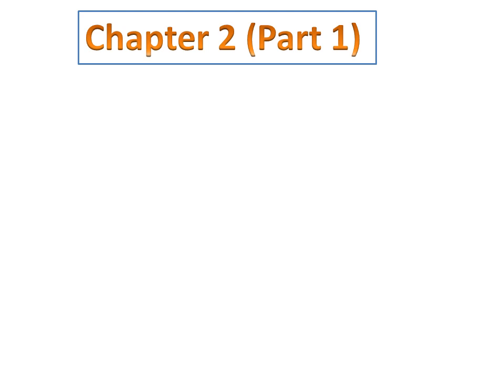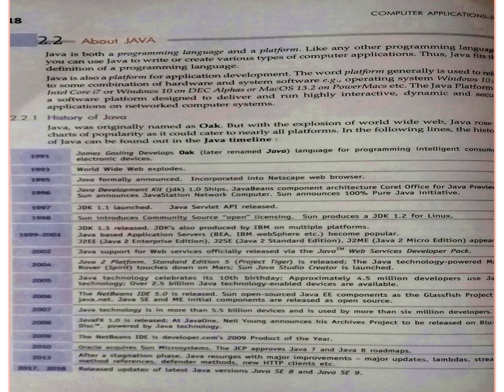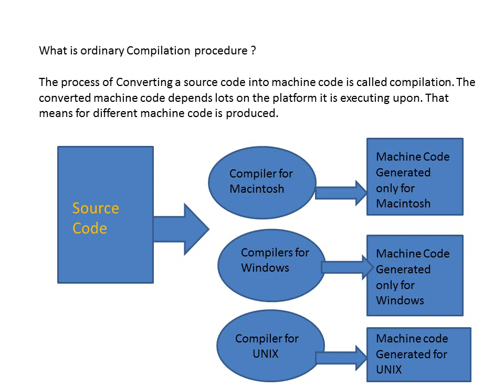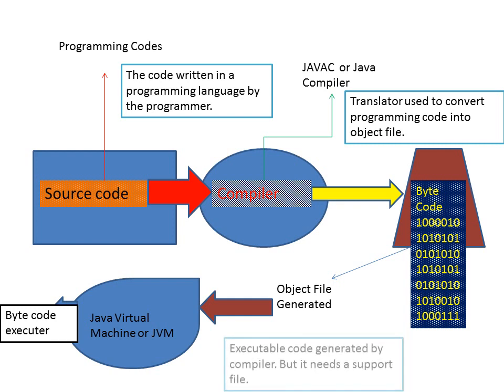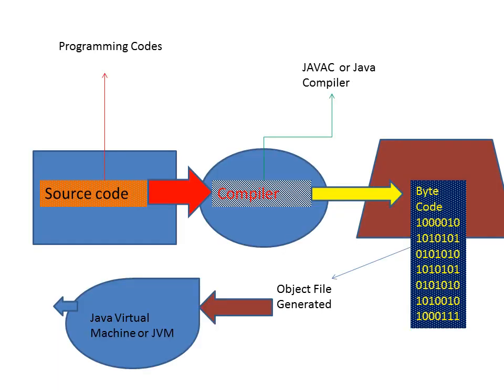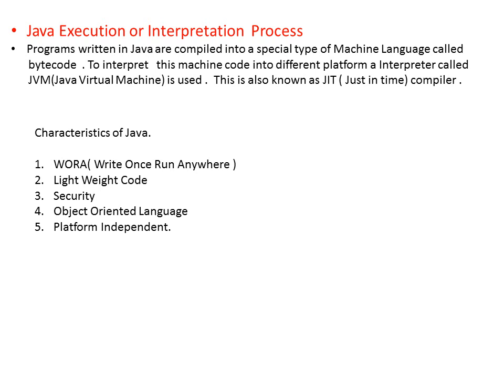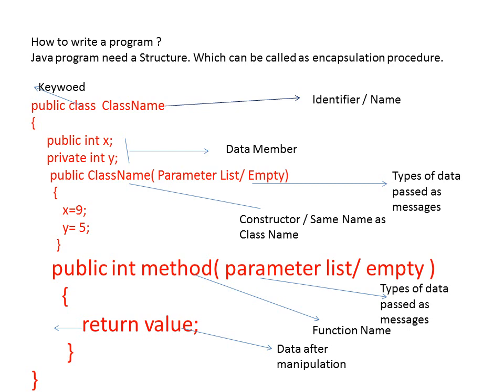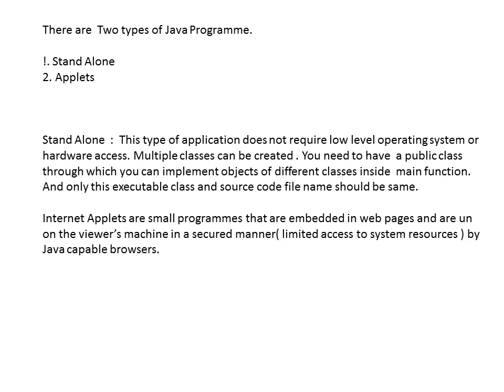class IX Computer Chapter 2 part 1